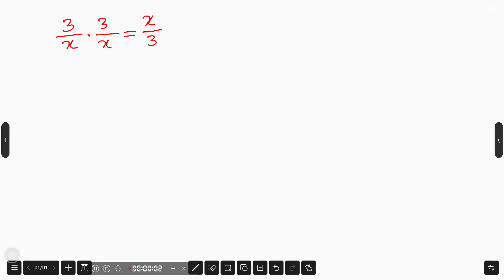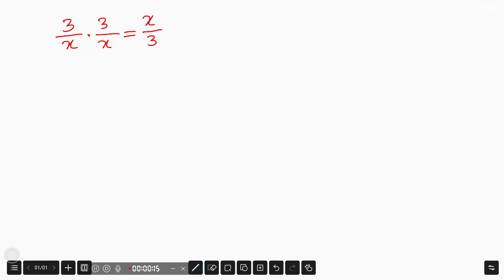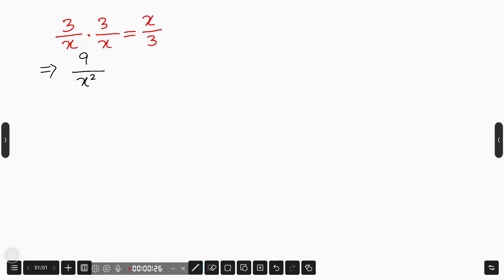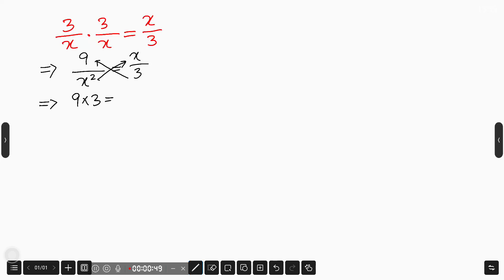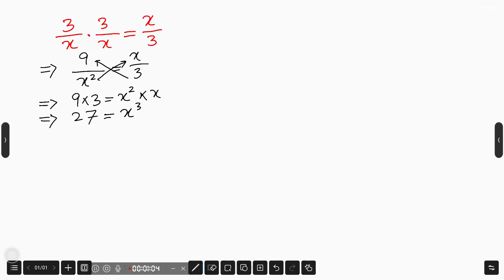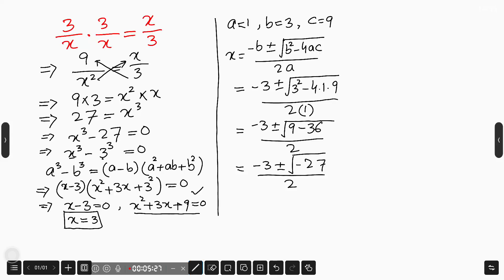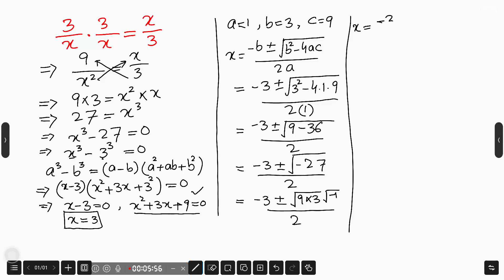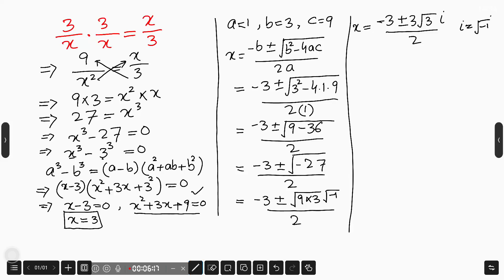A Good Math Olympiad Algebra Equation | Math Olympiad Questions | Beautiful Exponential Equation